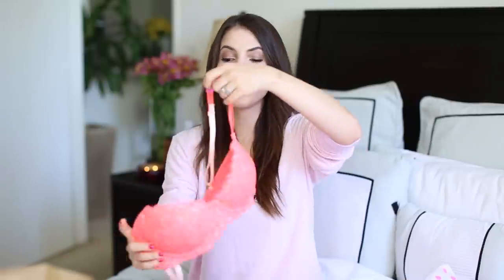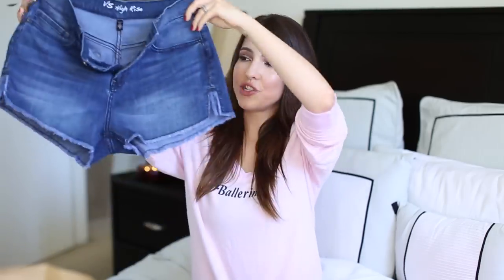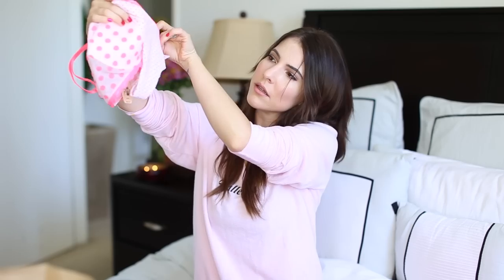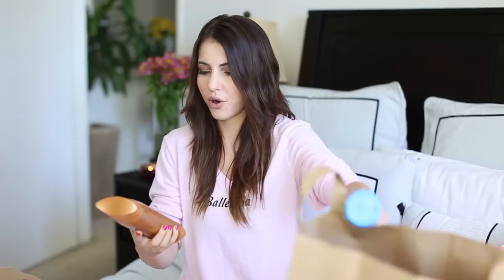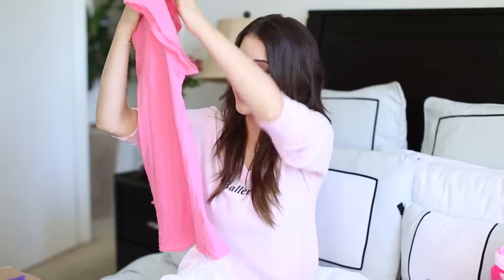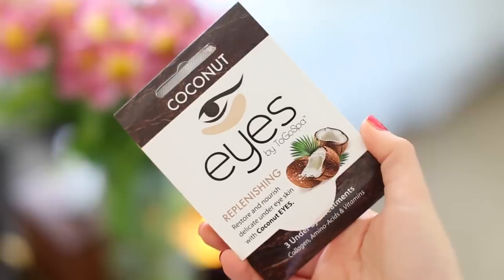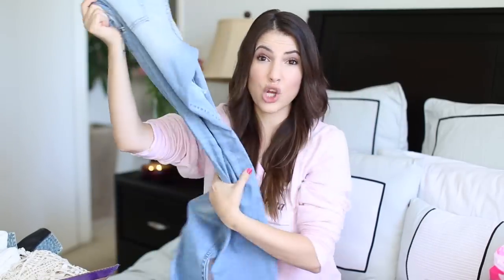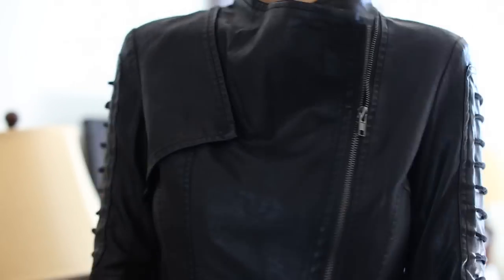HUGE SUMMER HAUL (Victorias Secret, Target, WildFox..) + GIVEAWAY | Rachel Talbott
for a chance to win one of TWO WildFox tops from the NEW Rainbow Dream Girls collection or a $50 Victorias Secret GIFT CARD

♥ 2 additional entries EACH (not mandatory but appreciated ;0)

♥Items Mentioned In This Video:
Victorias Secret: (check out the semiannual sale for all items)

Caress Evenly Gorgeous Body Wash
Suave Kids Detangler

Coconut Eyes

♥ What I'm Wearing:
WildFox Ballerina Baggy Beach Jumper
La Mer Lip Balm
MAC Face & Body Foundation N2
Beauty Blender
Makeup Forever Lift Concealer 1
Nars Blush in Orgasm
MAC Skin Finish Natural Light Plus
Anastasia Brow Wiz
STILA In The Light Palette colors "Sandstone" & "Kitten"
Stila Waterproof Eyeliner comes in the kit =)
Anastasia Brow Brush
Shu Uemura Eyelash Curler
Tarte Light Camera Lashes

THIS IS NOT A SPONSORED VIDEO So excited to share my new Pacific Thyme CBD Bath Bombs. Visit PacificThyme.com to get yours and keep an eye out for more great products soon!